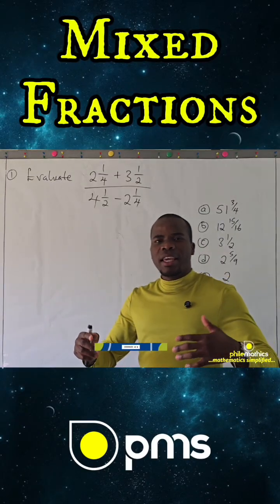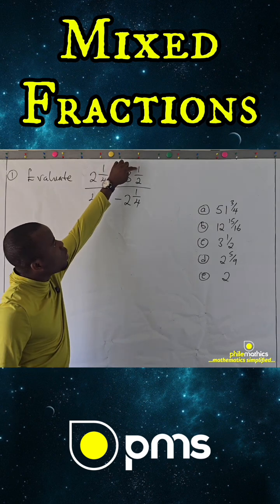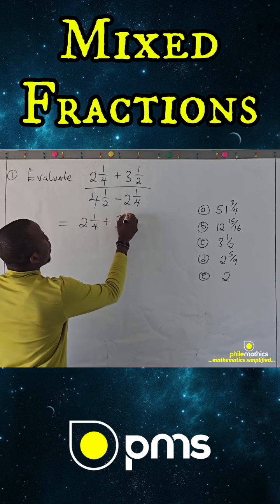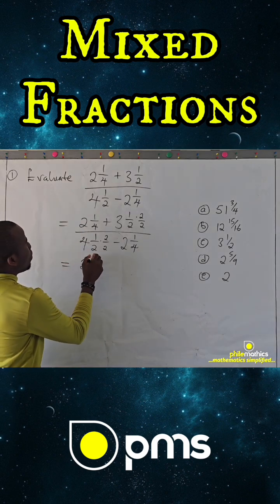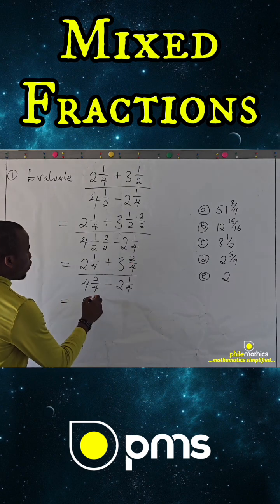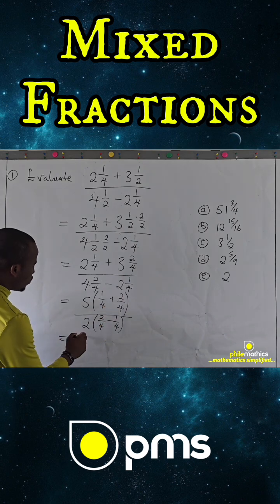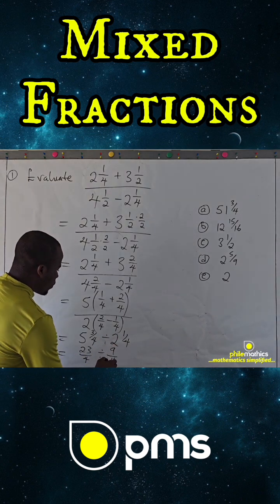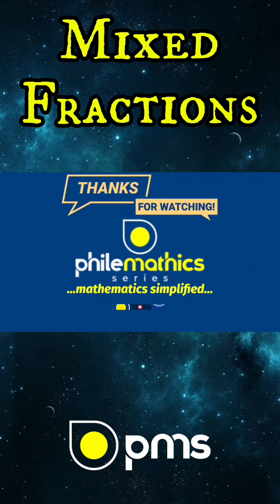How To Simplify Mixed Fraction In Minutes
SIMPLIFYING Whole Number In Minutes

Fraction,
Numbers,
Numerator,
Denominator,
mixed Fraction,
whole Number,